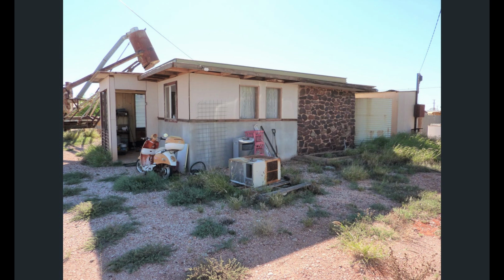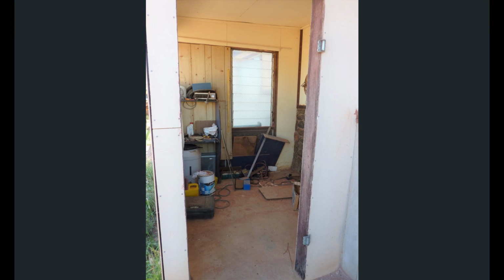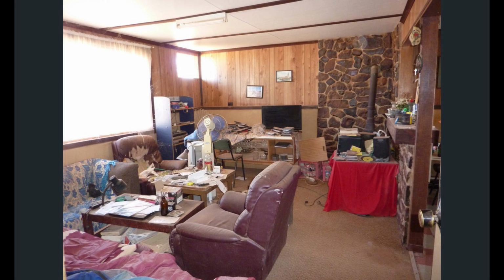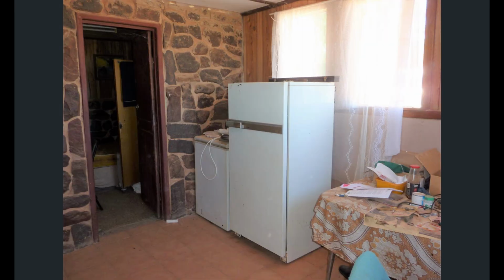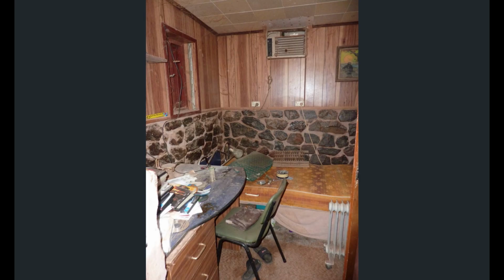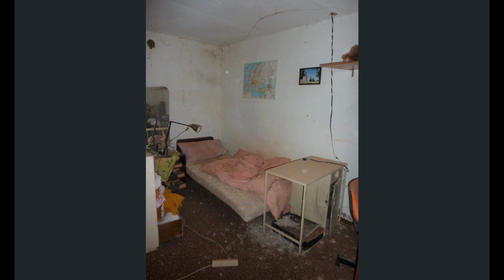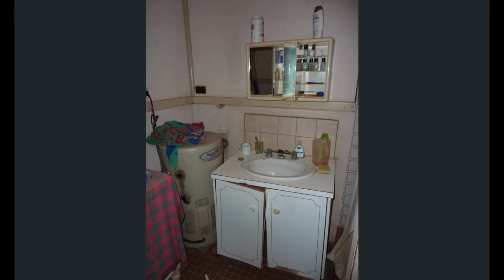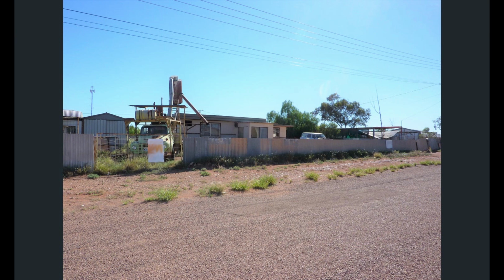Buy And Sell Hell: CustomHouse CreepyBasement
Story Link: N/A

Sango avatar art done by Just A Fan Girl!
Show her some love on Instagram at @im_just_a_fangirl1